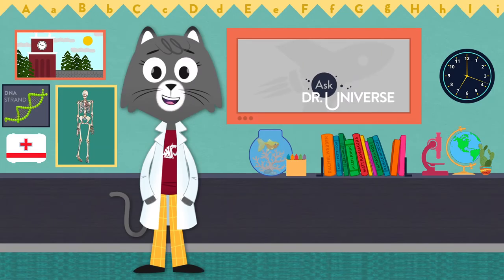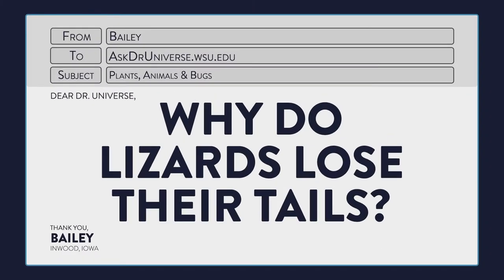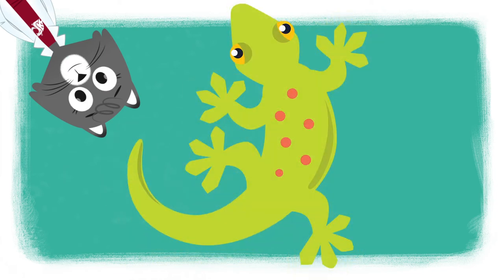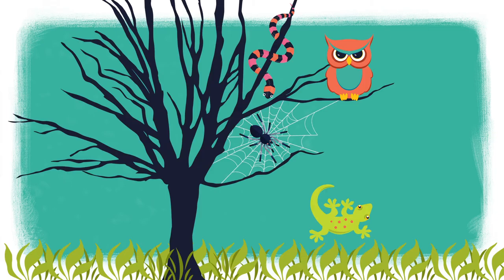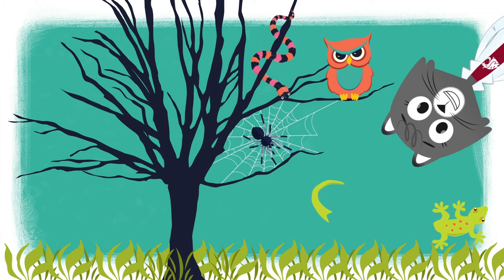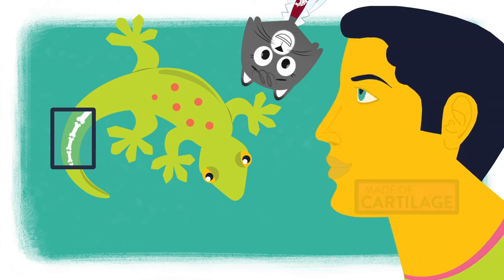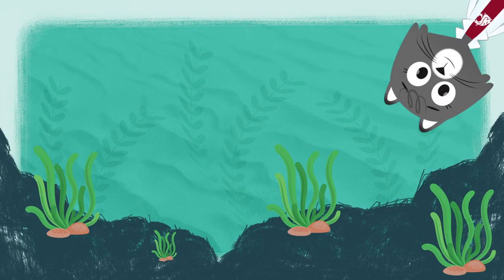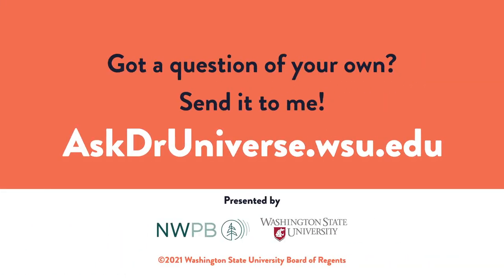Why Do Lizards Lose Their Tails?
Lizards have the ability to lose their tails and grow one back. Find out why they do this in this episode of Ask Dr. Universe!

Full Transcript:

- Hey cool cats, I'm Dr. Universe here to answer your baffling science questions, like this one. Why do lizards lose their tails? Whoa, check out this little lizard. He has four legs, claws, and a tail. Sometimes a lizard loses its tail and grows one back. Oh no, I think this lizard might think I'm a predator. When a lizard loses its tail, the tail whips and wiggles on the ground for about a half an hour. It distracts the predators and gives the lizard time to run away. The original tail is made out of bone, but when it grows back, it will be made out of cartilage, the same stuff that makes up your nose and ears. A lizard can use its tail to hang onto branches, propel through water, and balance, but its ability to lose its tail might just save its life. You can ask a science question of your own at AskDrUniverse.wsu.edu.